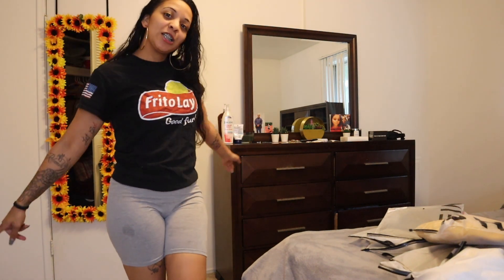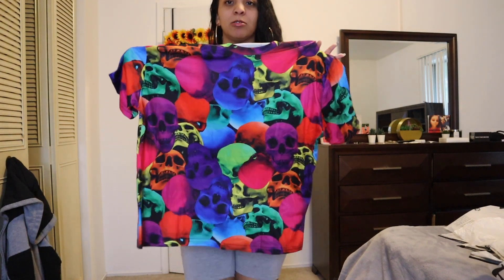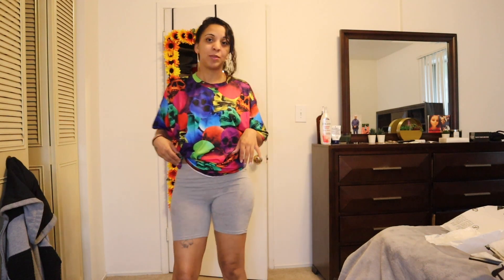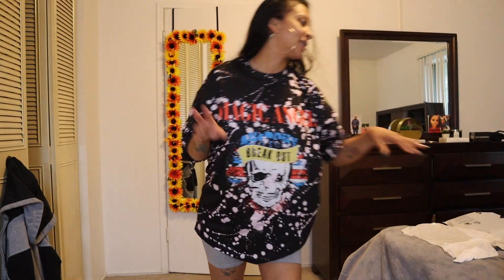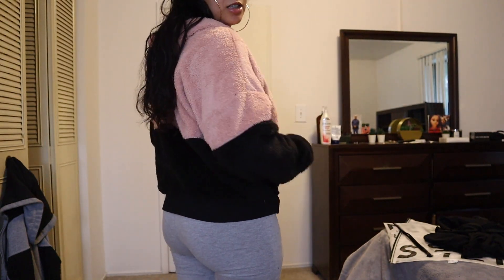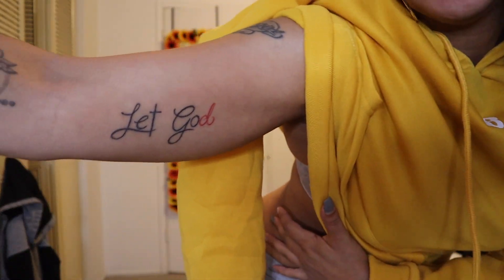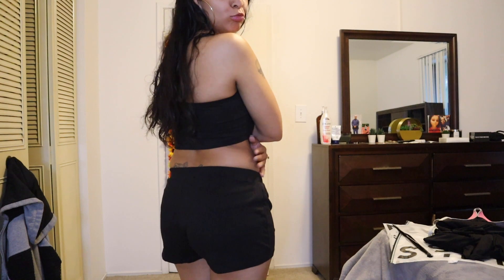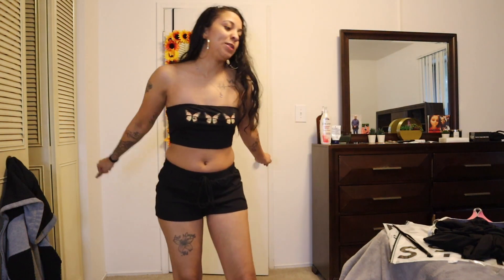SHEIN TRY ON HAUL 2020 || SUMMER/FALL affordable !